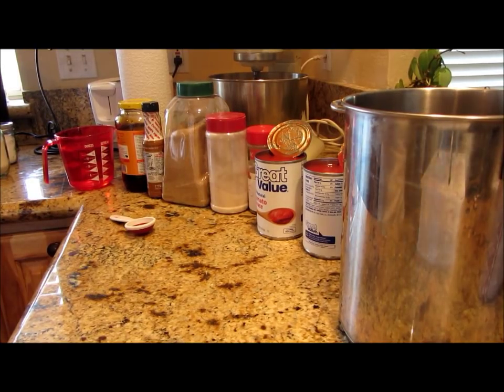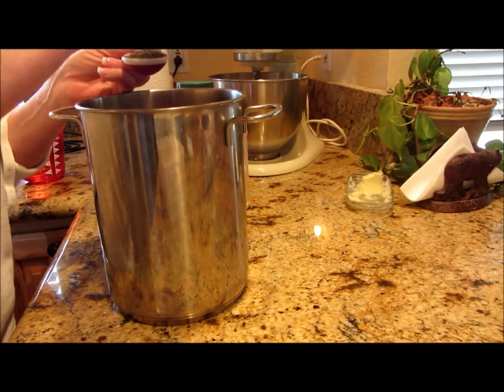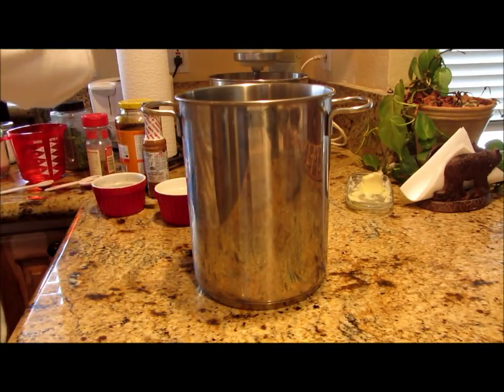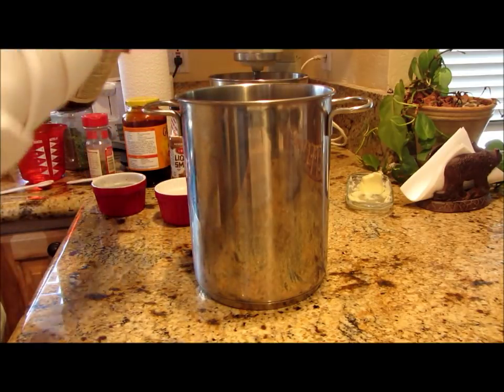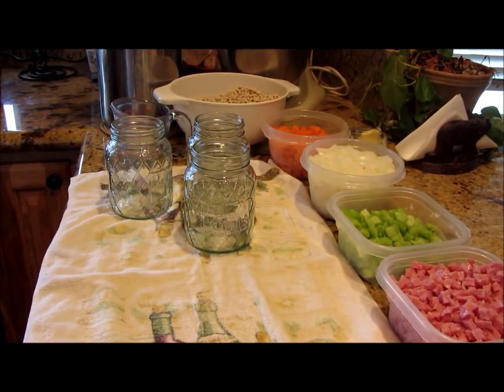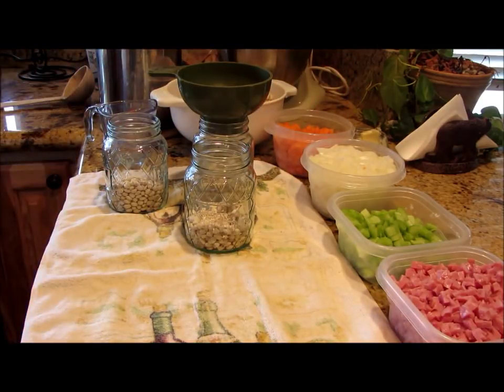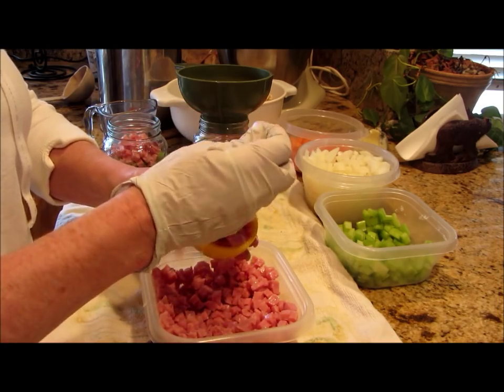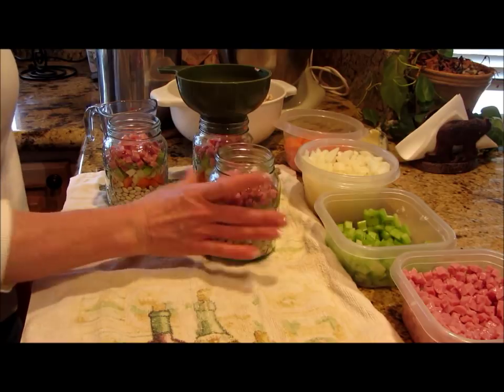Linda's Pantry Home Canned Ham & Bean Soup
Just sharing how I can ham and bean soup with you.